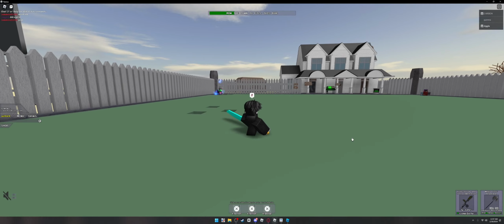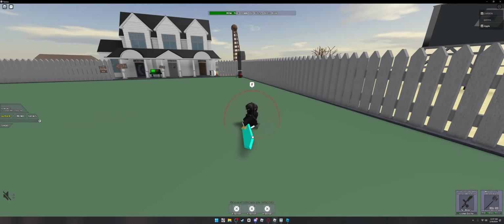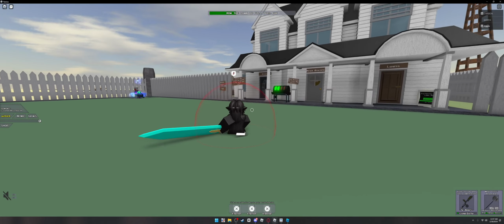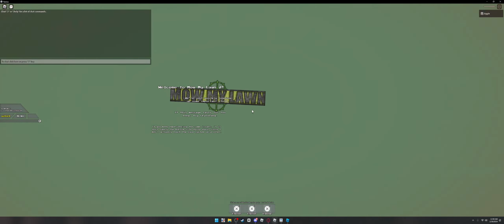How to get the Hugman achievement in MML2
Make sure to like and sub if you would like to see more content